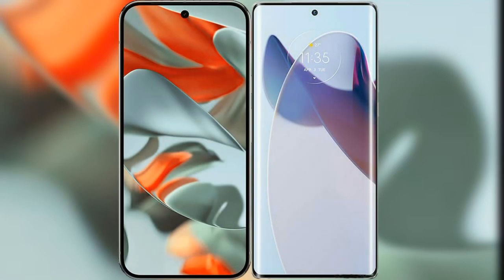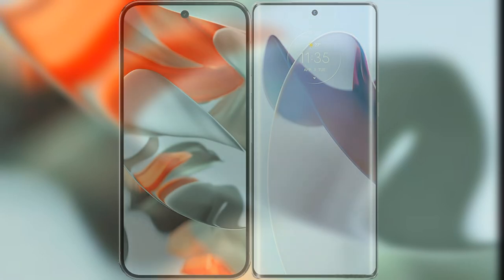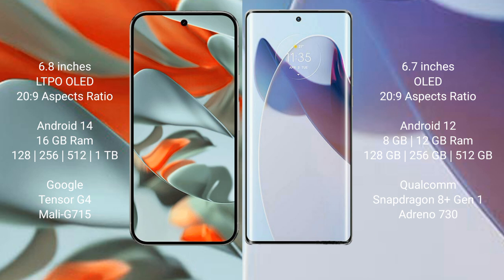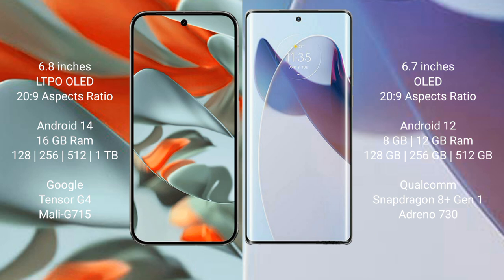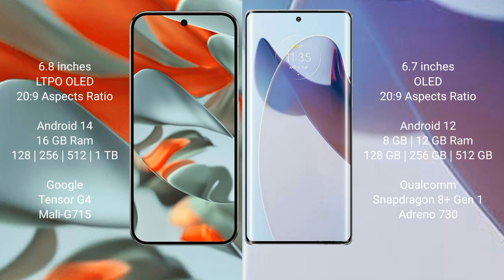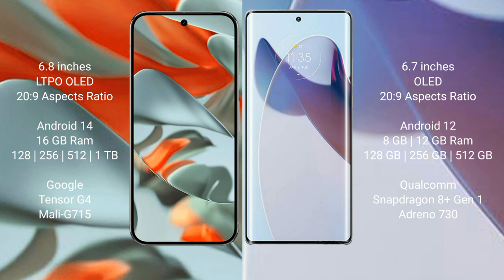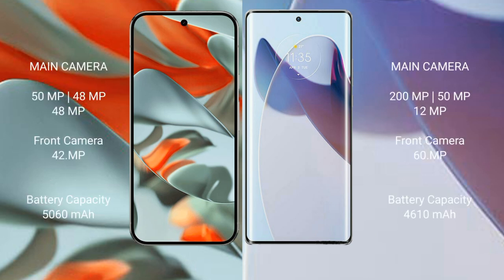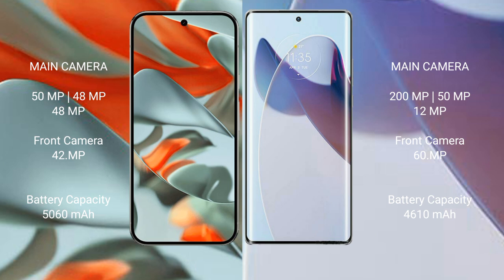Google Pixel 9 Pro XL vs Motorola Moto X30 Pro Review